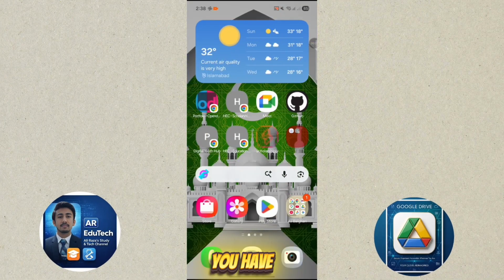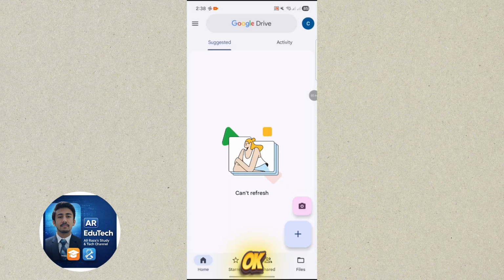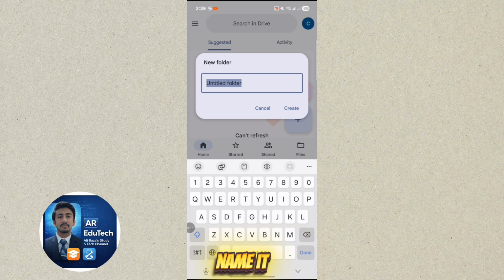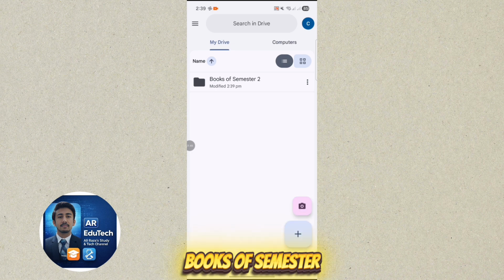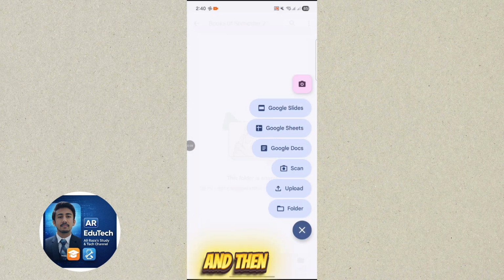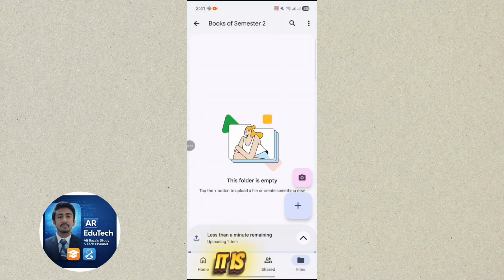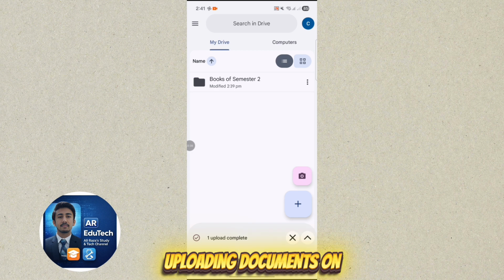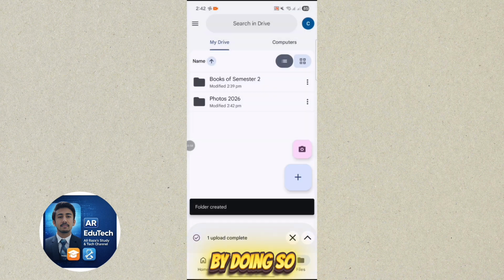Complete Google Drive Tutorial for Beginners (2026) | How to Use Google Drive Step by Step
In this video, you will learn how to use Google Drive step by step. This complete beginner tutorial explains everything you need to know about storing, uploading, and sharing files using Google Drive.

If you want to keep your files safe online and access them from anywhere, Google Drive is one of the best cloud storage tools available today.

In this tutorial you will learn:

• What Google Drive is
• How to upload files to Google Drive
• How to create folders

This guide is perfect for beginners, students, and anyone who wants to learn cloud storage.